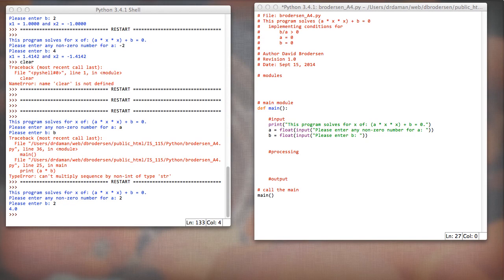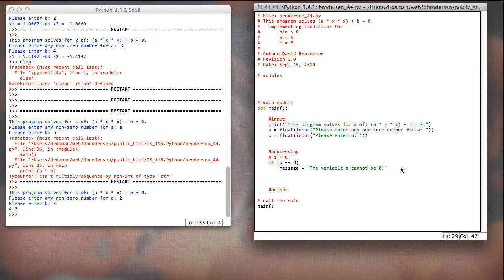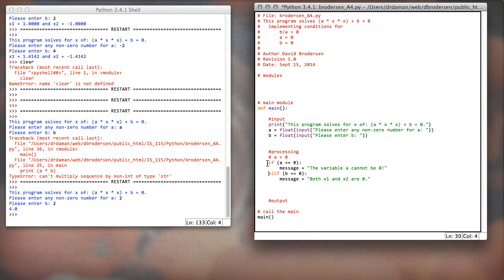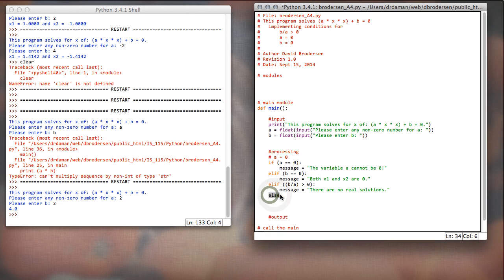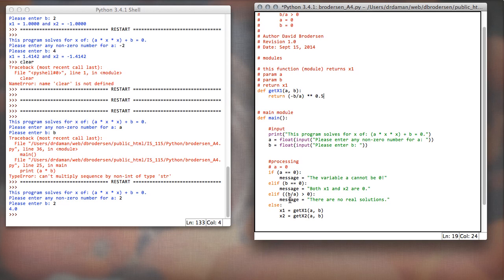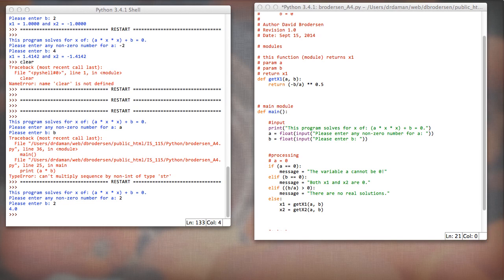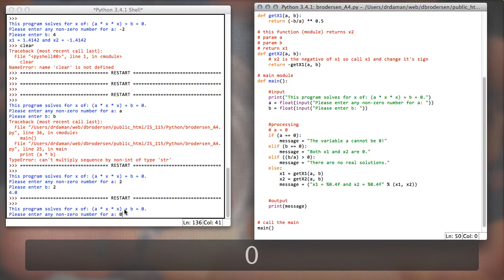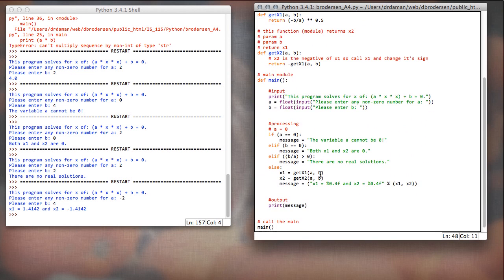IS115SolutionA4_b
This video is about IS115SolutionA4_b